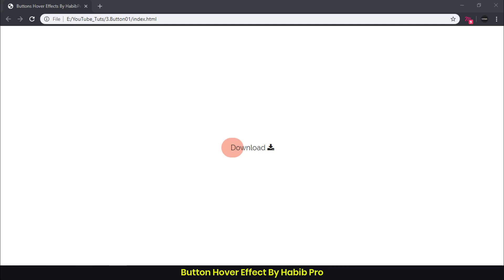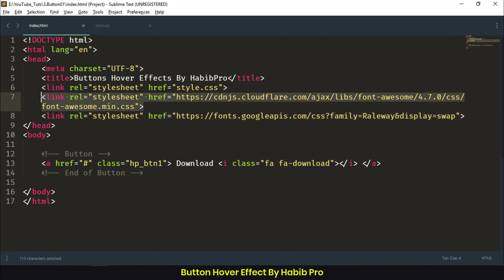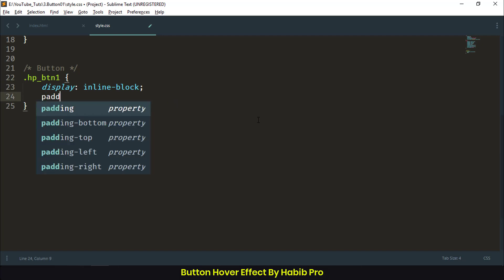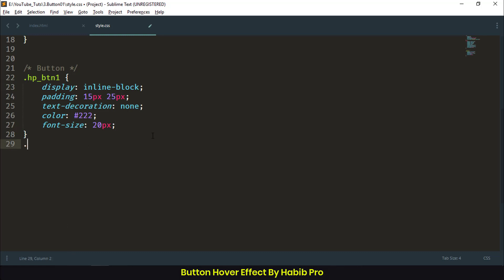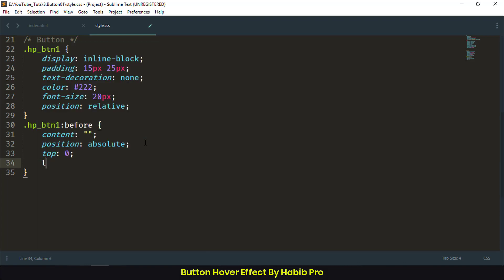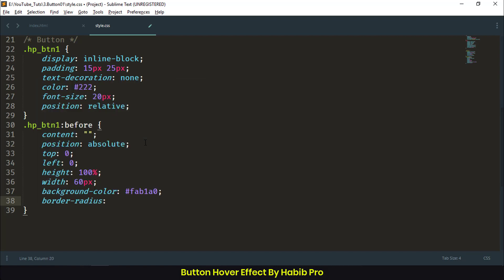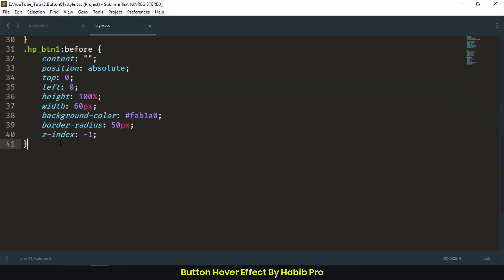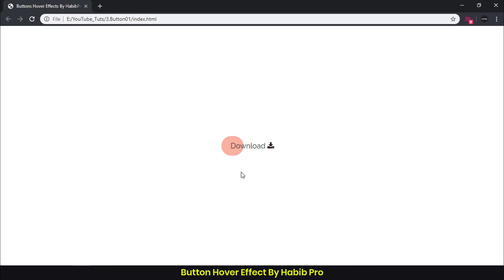Circle Shape Left to Right. Animated Button with CSS Before After - Ep.1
Watch All Episodes:
(Border Reveal Button. Animated Button with CSS Before After - Ep.2)

(Double Bordered Animated Button. Animated Button with CSS Before After - Ep.3)

(Flash Background Animated Button. Animated Button with CSS Before After - Ep.4)

আপনি যদি ওয়েব ডিজাইন শিখতে আগ্রহি হয়ে থাকেন বা ওয়েব ডিজাইন জগতে নতুন হয়ে থাকেন তাহলে আপনার জন্য:

Habibpro is a YouTube Channel Where you Can Learn Computer Basics/ Web Design/ Web Development/ Graphics Design/ Technology Updates/ and more... Stay Updated and Share your Knowledge with Others Everyday.